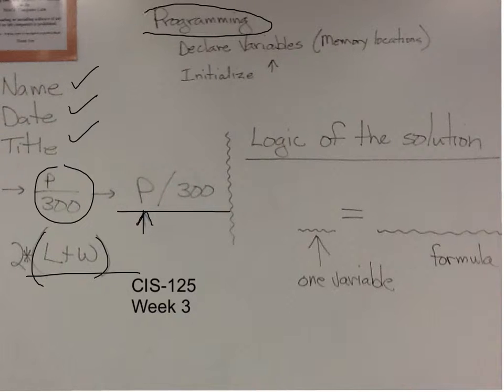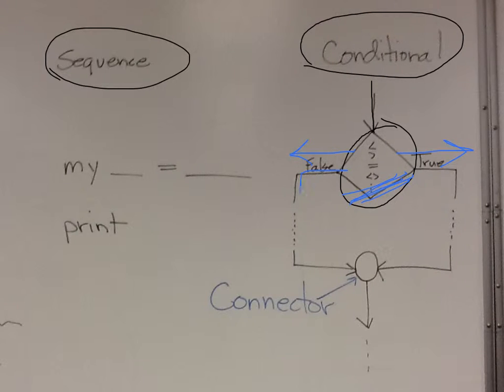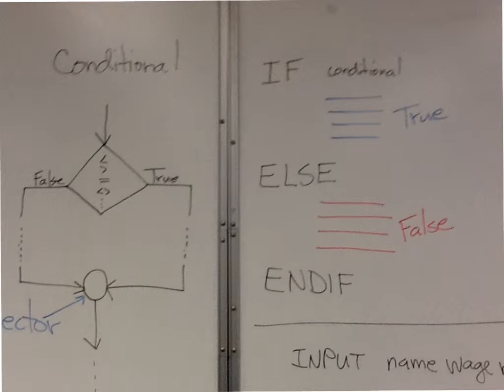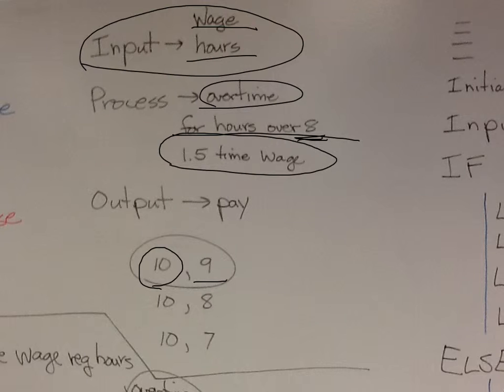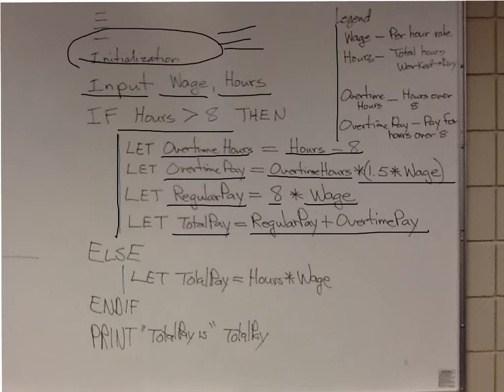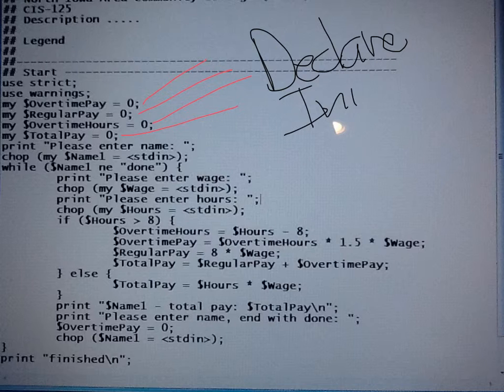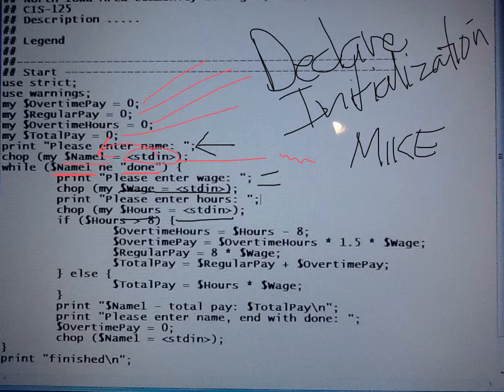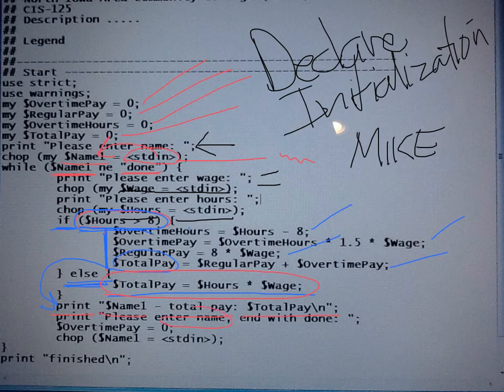NIACC-Dirksen CIS-125 wk3 conditional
week three, conditionals with a daily wage example